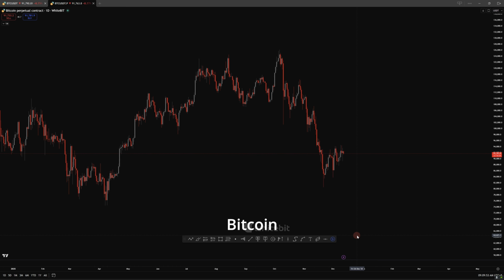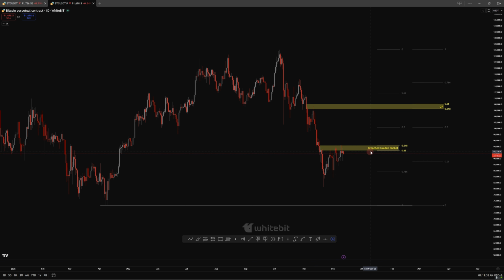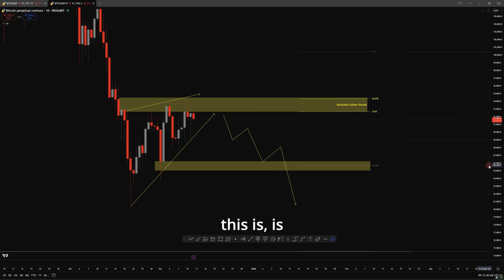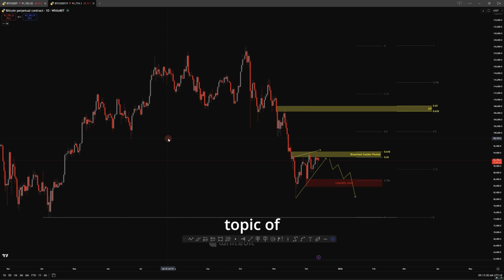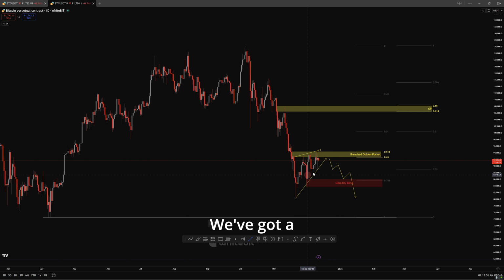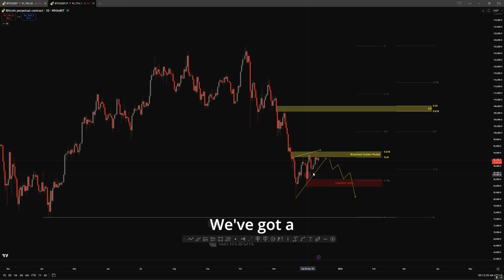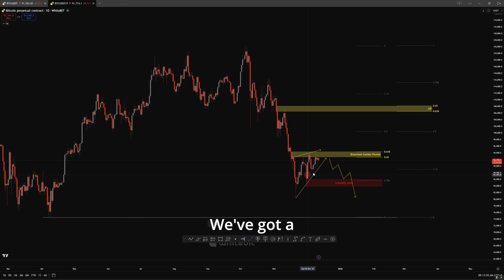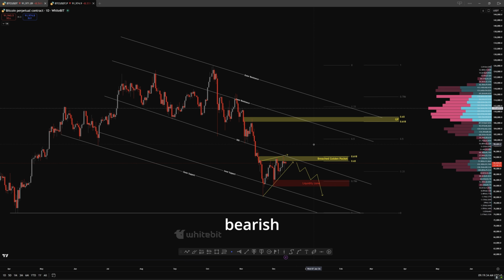BTC Bear Market Breakdown 80k Dump or 110k Pump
In today’s video we take a deep dive into Bitcoin’s current market structure and whether the next major move is a brutal 80k dump or an explosive 110k pump.

We break down the daily chart, key resistance levels, current macro events, and what traders should be watching right now.
From liquidity sweeps to market sentiment shifts, this breakdown will help you understand where BTC could be headed next.

Bearish Case: Potential 80k rejection zone
Bullish Case: Breakout toward 110k and beyond

Do you think Bitcoin dumps to 80k… or pumps to 110k?

Artist: : Aventure